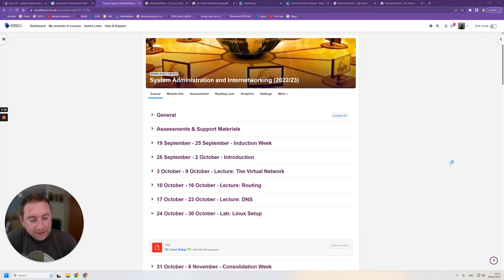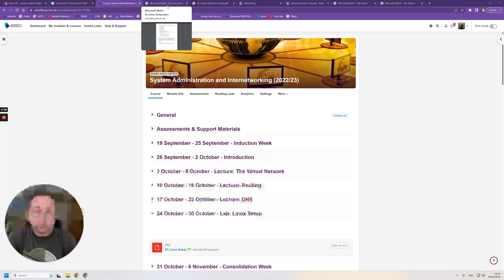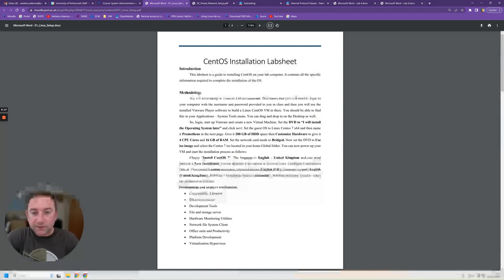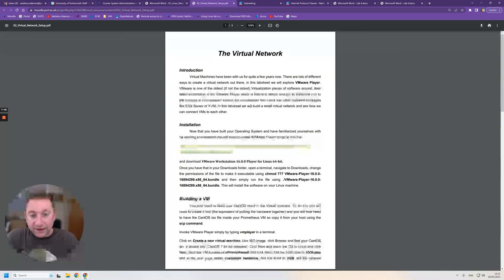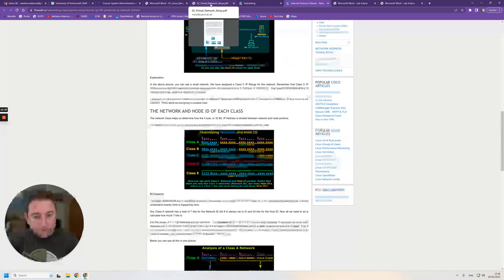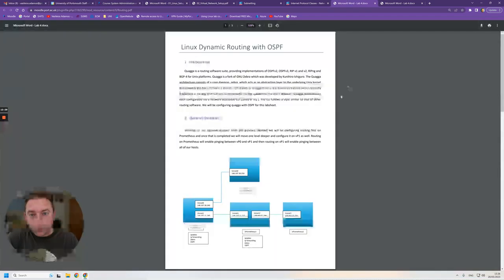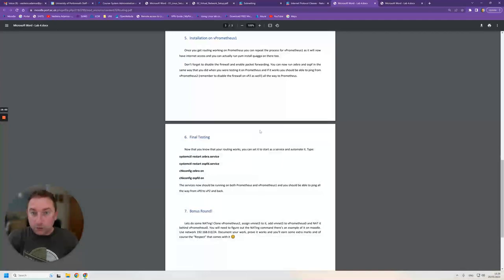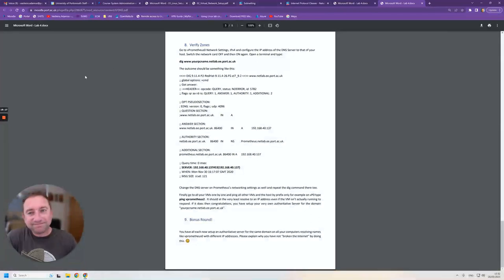SAI REVISION VAS 2023